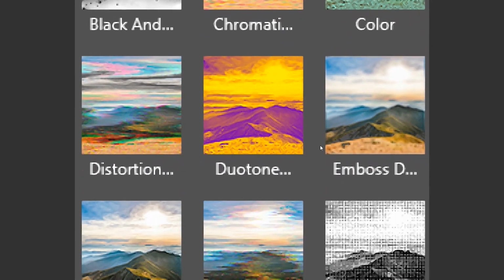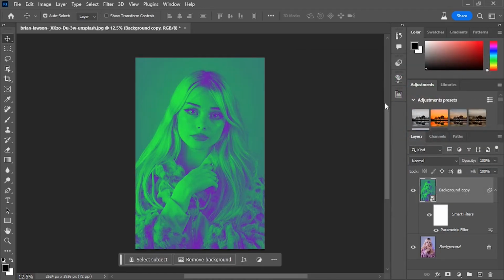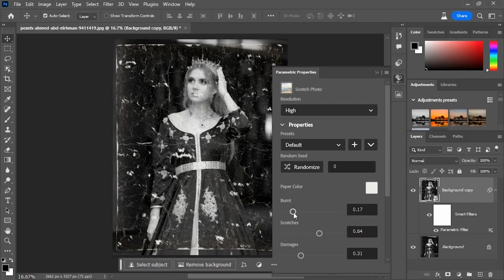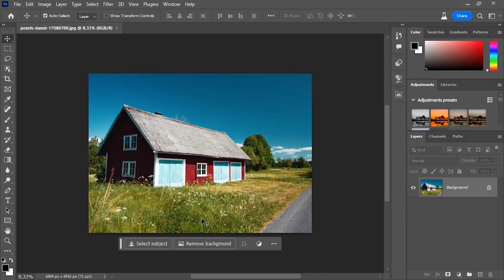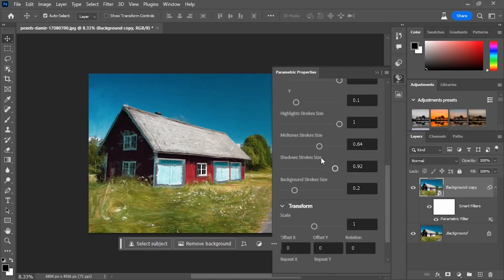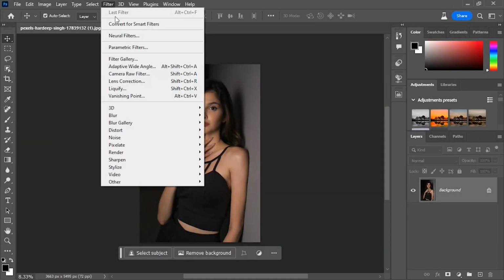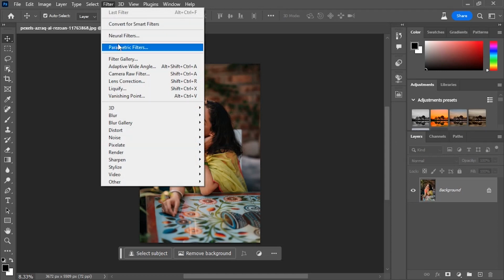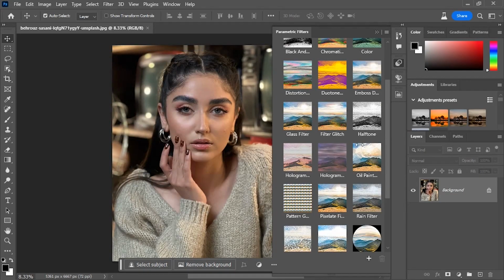Photoshop Beta 2024 Version 25.1: Introducing Parametric Filter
The Photoshop 2024 beta version has been released with the new parametric filter  features .In this tutorial, we'll introduce you to the exciting new Parametric Filter feature in the beta version of Photoshop 2024, Version 25.1. Discover how this tool can enhance your photo editing capabilities and bring your creative visions to life. Now you can apply any effect quickly with this feature .
If you want to access Photoshop 2024 features early, please upgrade your photoshop beta version.